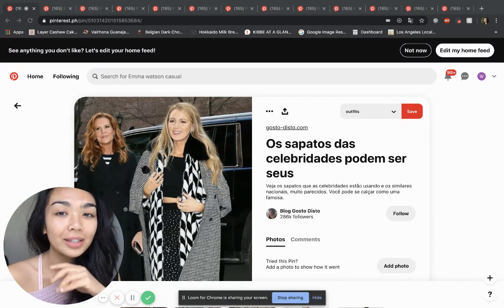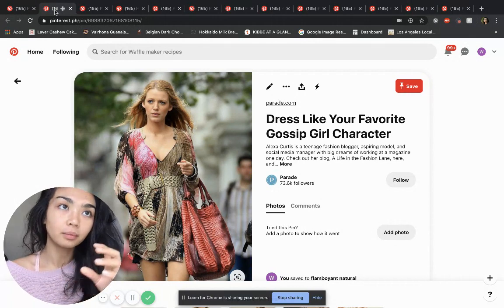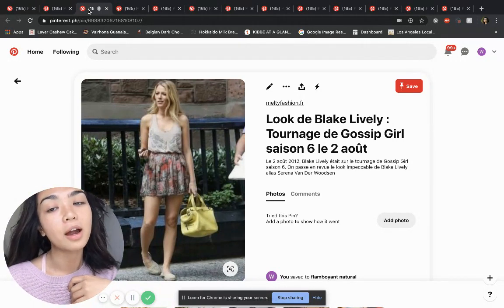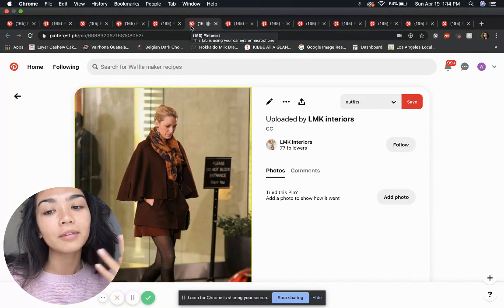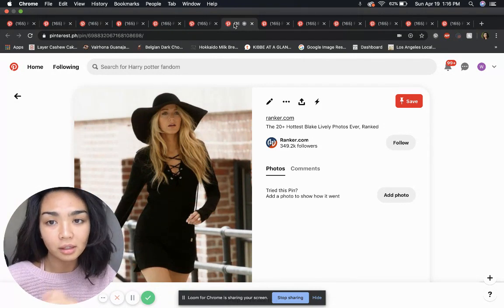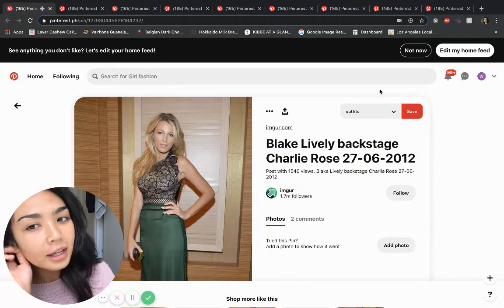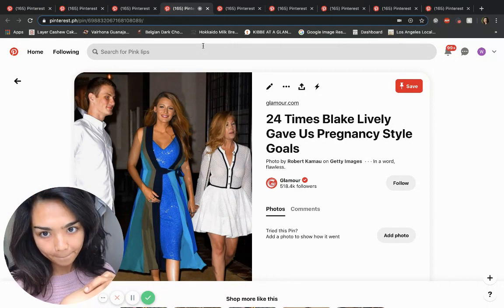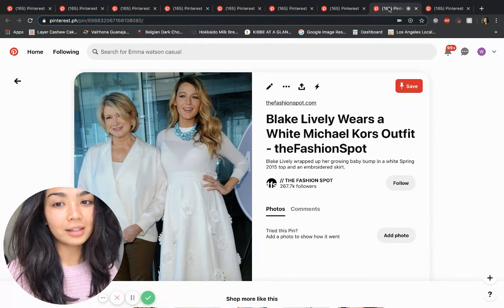Kibbe Body Type: FLAMBOYANT NATURAL: Blake Lively Style Analysis